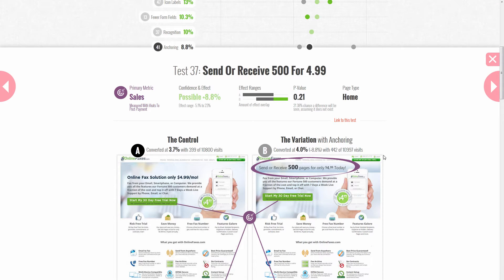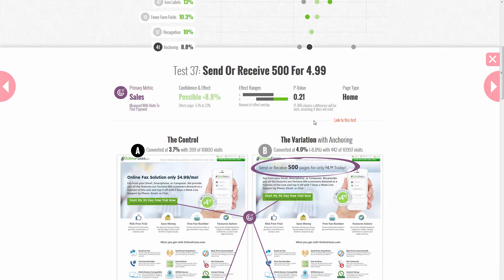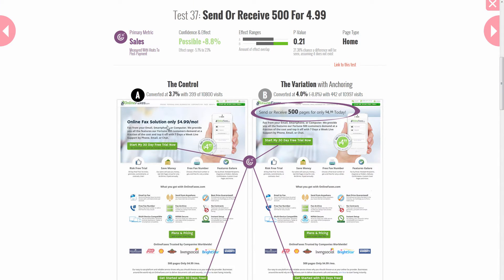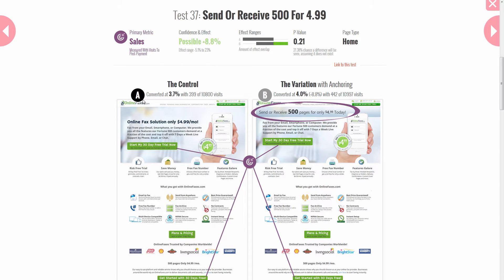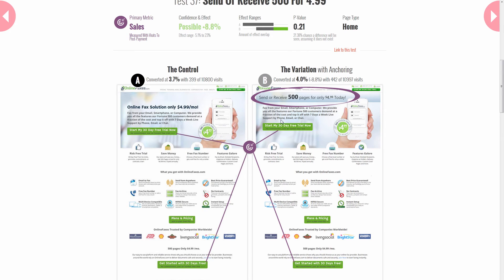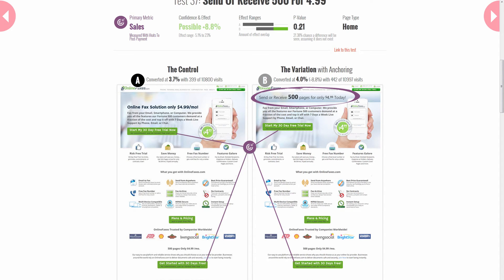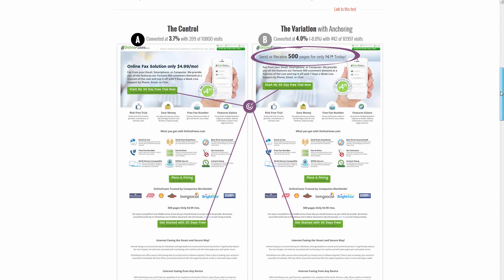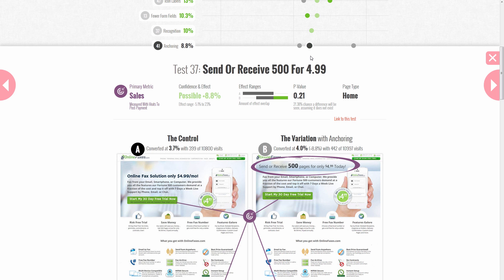GoodUI Evidence #37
Here is GoodUI Evidence A/B Test 37 which shows a possible increase to sales from the application of Anchoring.